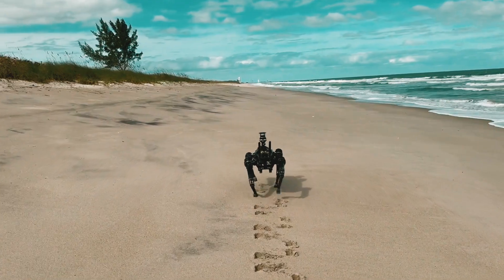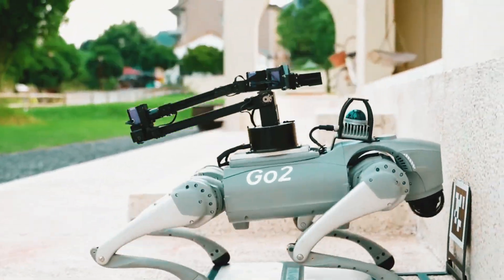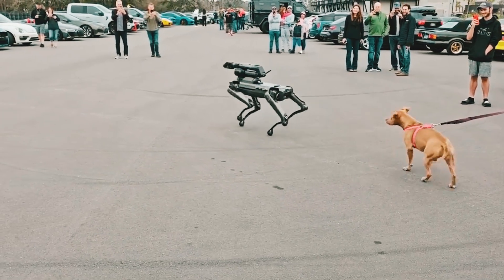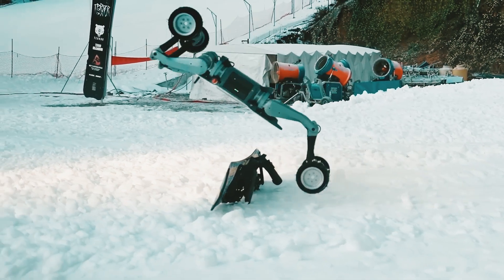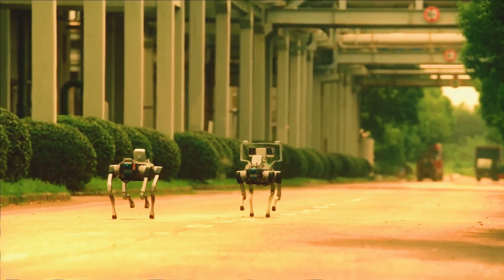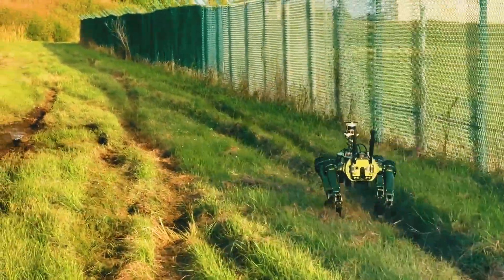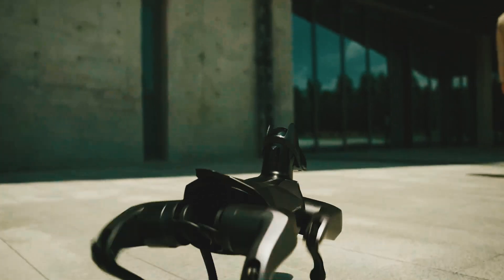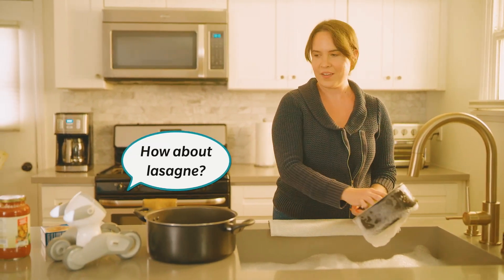8 INSANE AI Robot Dogs You Won't Believe Exist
Prepare to be amazed by these 8 insane best AI robot dogs that you won't believe actually exist!  These robotic canines aren't just for sci-fi movies—they’re solving real-world problems in industries ranging from construction to companionship.

👇 Check out each AI Robot Dogs and grab them through the links (some of these are affiliate links, so if you use them, it helps the channel at no extra cost):
🔹 Unitree Go2

These robot dogs are reshaping industries like never before. Whether it's performing tasks in harsh environments, navigating obstacles, or offering companionship, these robotic marvels are changing the game. Which one do you think could change your world?